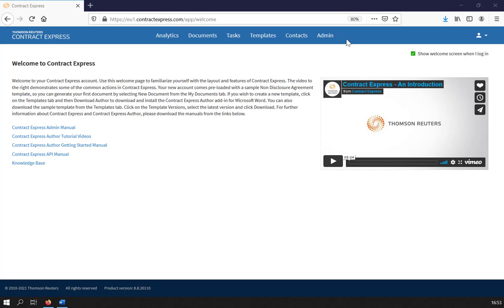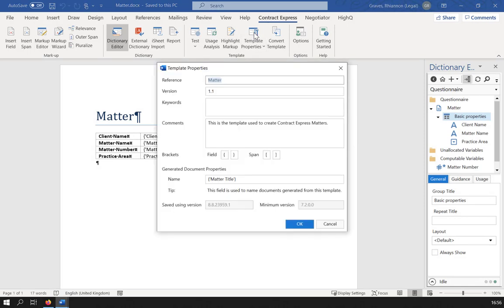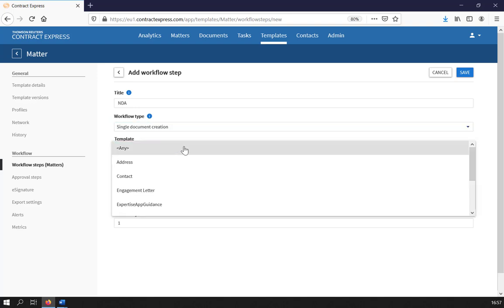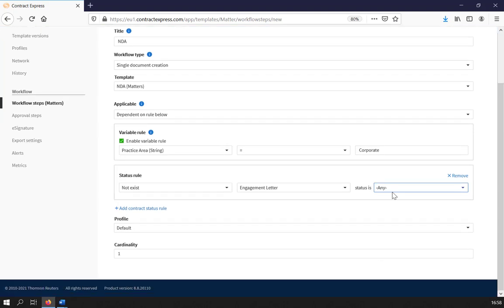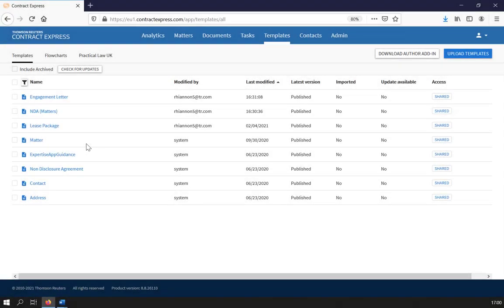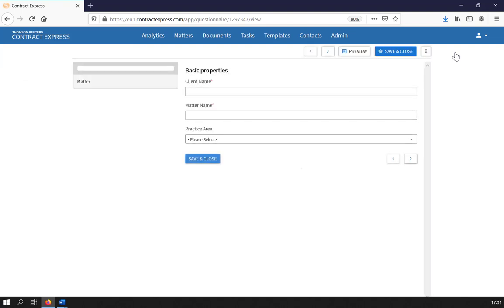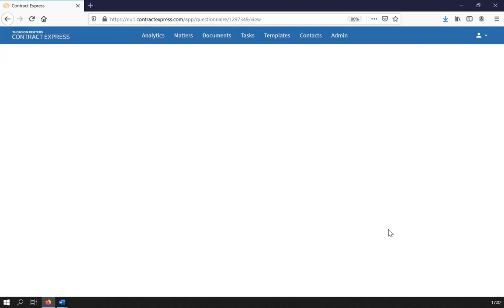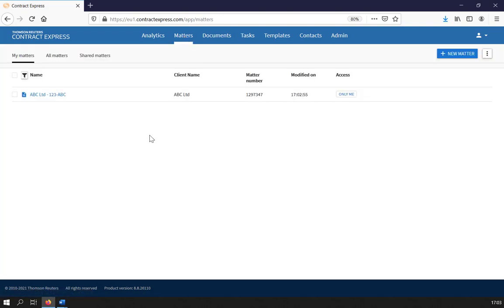Contract Express - Matters